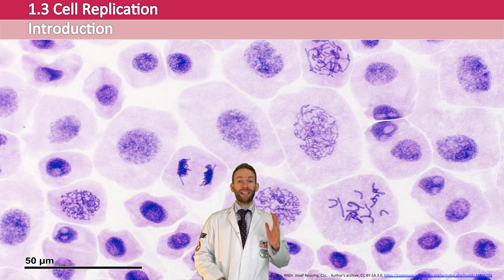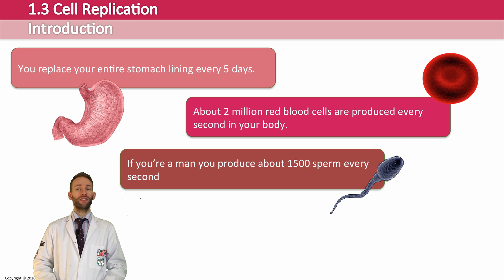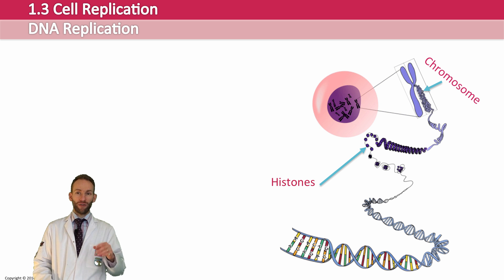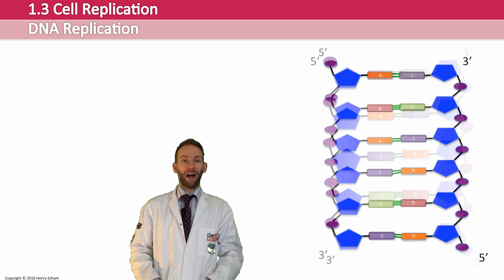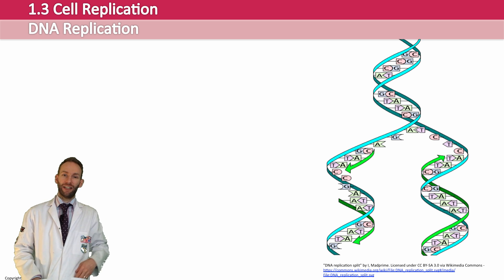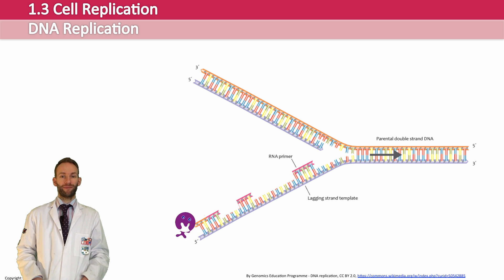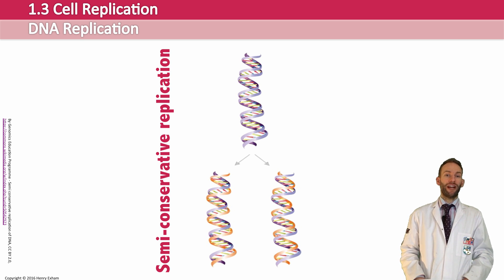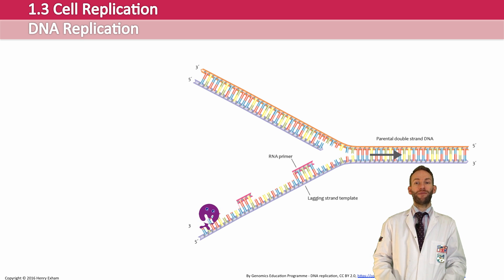Cell Replication - DNA Replication - Post 16 Biology (A Level, Pre-U, IB, AP Bio)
This video explains in detail the process and necessity of DNA replication. A full teaching PowerPoint can be seen